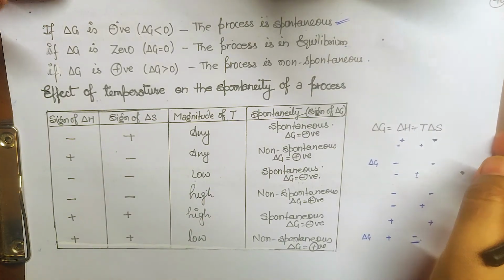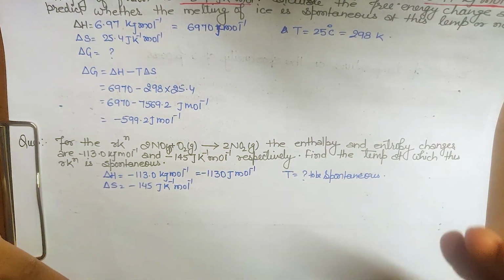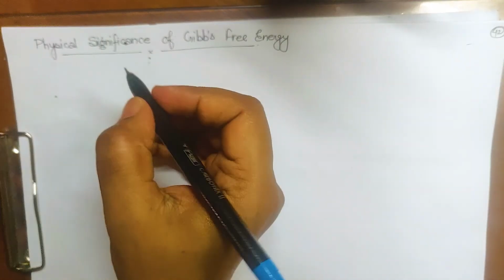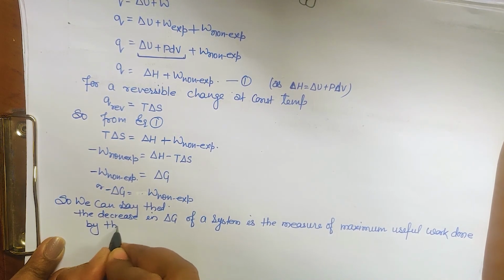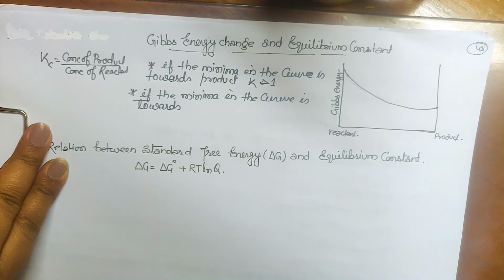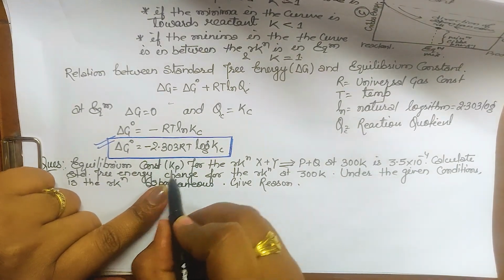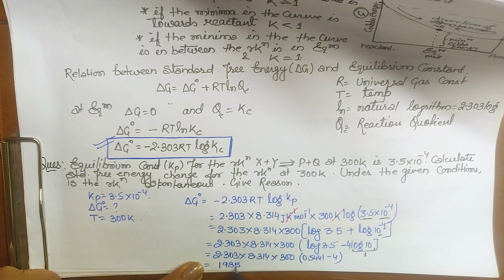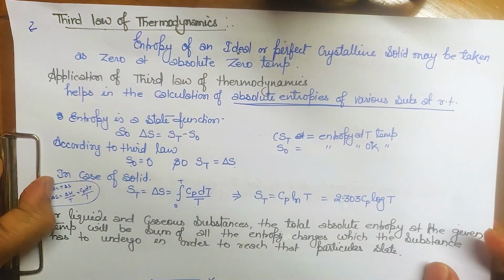Numericals & More on Gibbs' Free Energy (Thermodynamics #14)